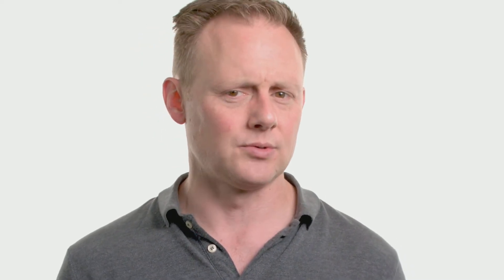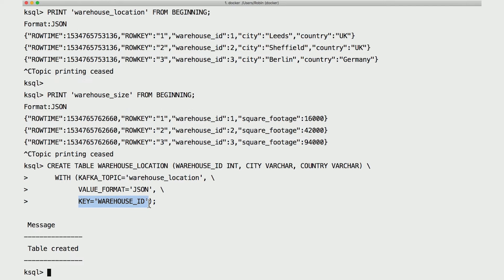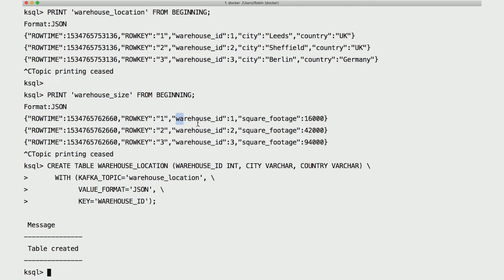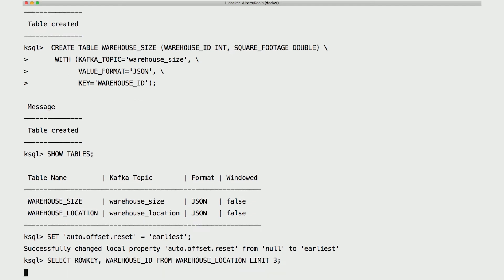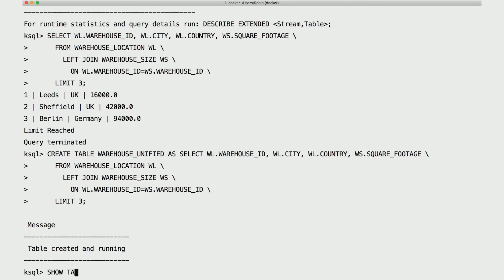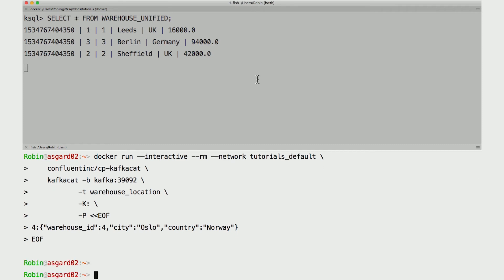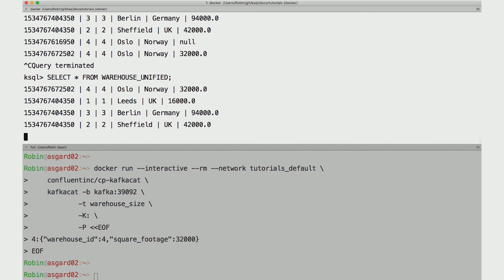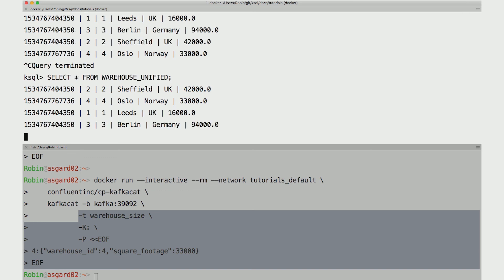Table-Table Joins | Level Up your KSQL by Confluent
KSQL | A short tutorial on table-table joins in KSQL.

KSQL is an open source, Apache 2.0 licensed streaming SQL engine that implements continuous, interactive queries against Apache Kafka®.  KSQL makes it easy to read, write, and process streaming data in real-time, at scale, using SQL-like semantics. This offers an easy way to express stream processing transformations as an alternative to writing an application in Java or Python.  KSQL provides capabilities such as streaming joins, aggregations, event-time windowing, and more!